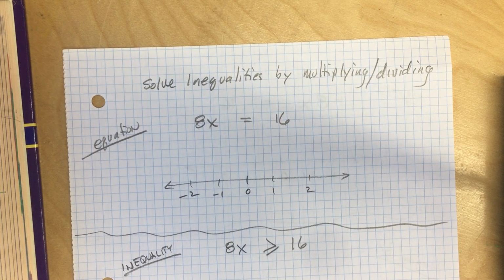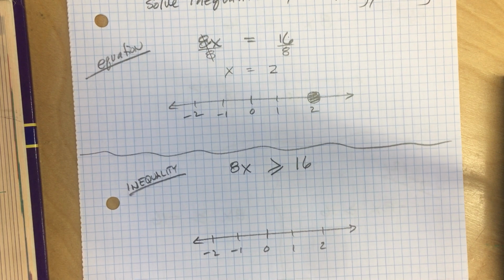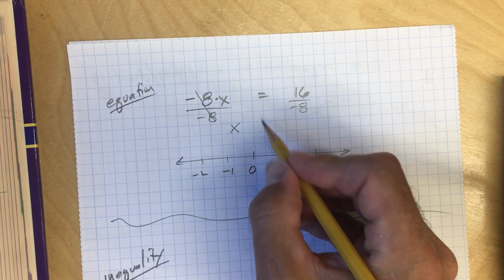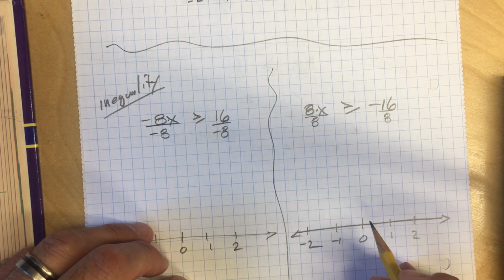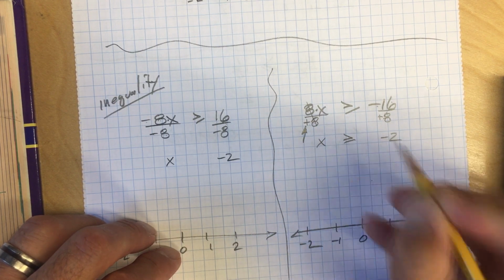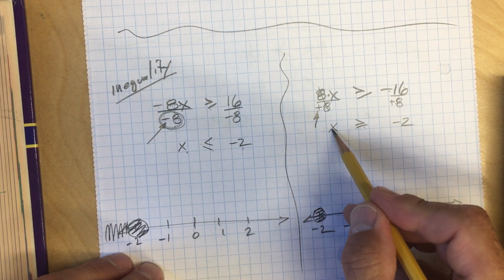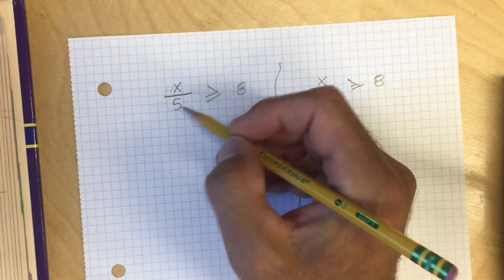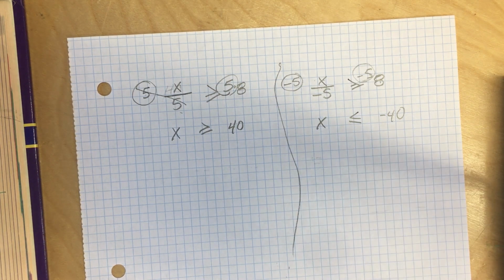Pre-Algebra - Solving Inequalities by Multiplying/Dividing